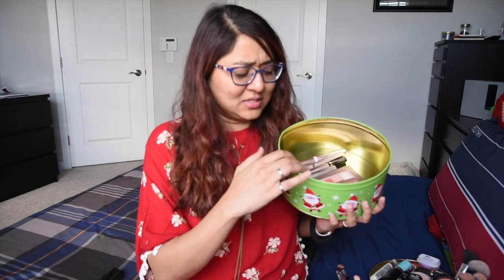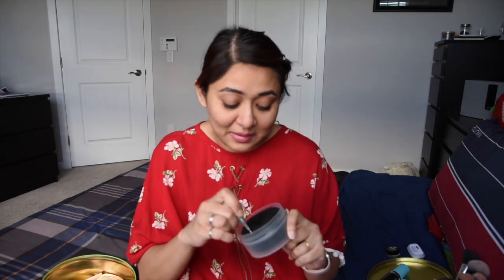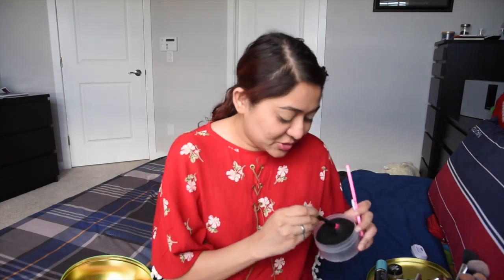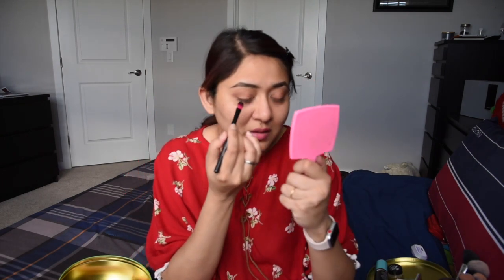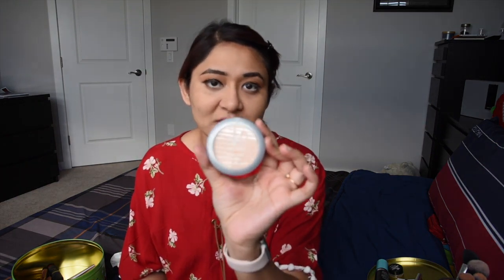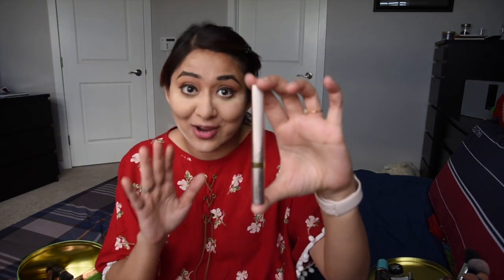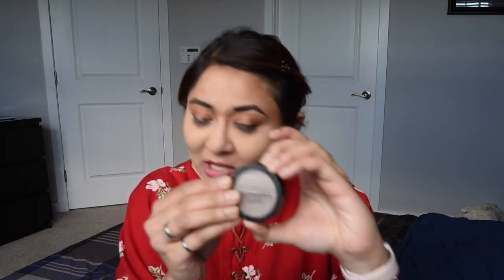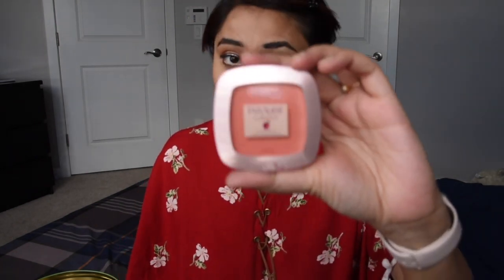First Impressions - L'Oreal Enchanted Paradise Collection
Hello Everyone, Today I am presenting you a video about first impressions for L'Oreal Enchanted Paradise collection Get ready with me.

I wore this entire look for about 6 hours and the make up stayed put.

Please note that all the opinions are my own and even though I received the products, it does not influence my opinions.

Products In this Video:
L'oreal Infallible Stay Matte foundation
L'oreal Tru Match Powder Foundation
Revlon Concealer stick
L'oreal Magic Lumi Highlighter Pen
Benefit Bo-oing Concealer Hard Candy - Bake Brighten and Set Powder
Sephora Powder Contour - Tranquil
NYC Powder Bronzer - Manhatan
Too Faced Sun Bunny Bronzer
Burts Bee's Blush in Cinnamon Toast
L'oreal Magic Lumi Illuminating Base
L'oreal Powder Highlighter
Hard Candy Sheer Envy Matte mist setting spray

E.L.F. Dip Brow Pomade - Ebony
L'Oreal Enchanted Paradise Eyeshadow Palette
L'Oreal Enchanted Paradise Liquid Black eyeliner
L'Oreal Enchanted Paradise Liquid Rosegold eyeliner
Quo Eyelash curler
L'Oreal Lash Paradise Eyelash Primer
L'Oreal Lash Paradise Black Mascara
L'oreal Lipstick - Friedas Red

Brushes: Coastal Scents, Mac Cosmetics, Amazon and Ebay